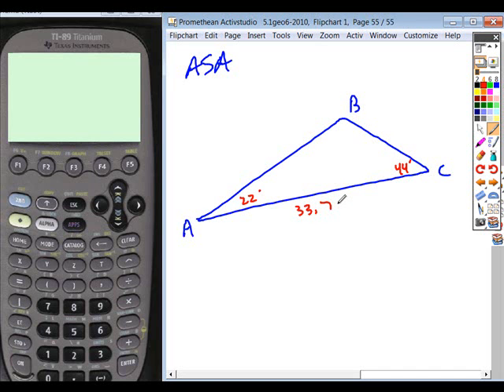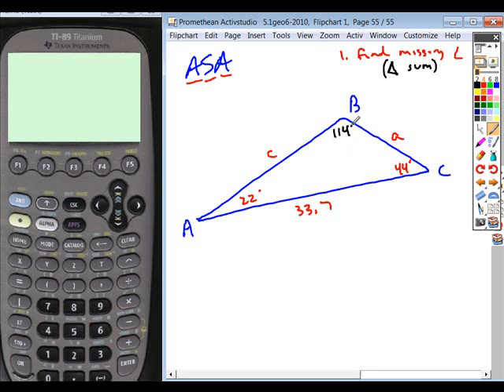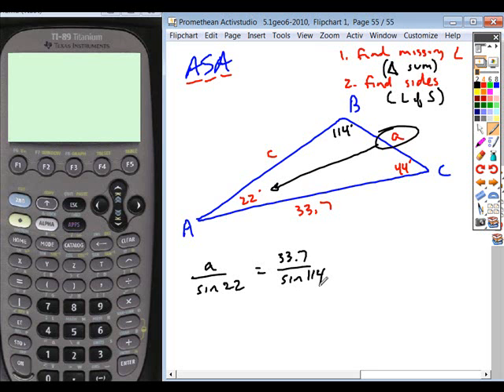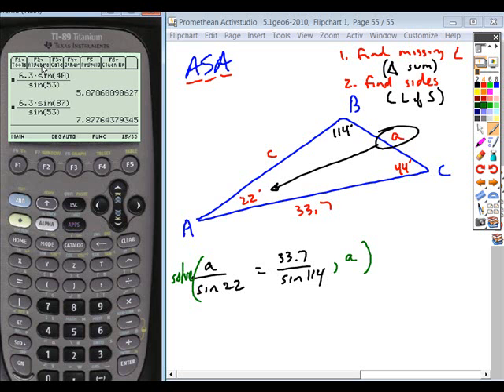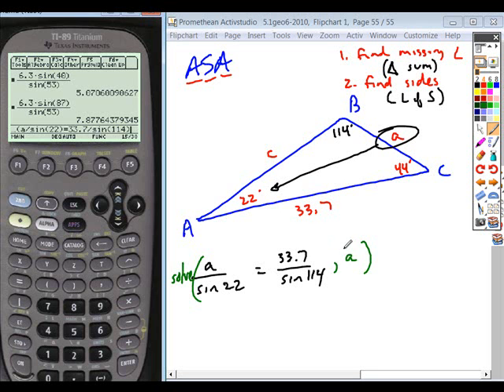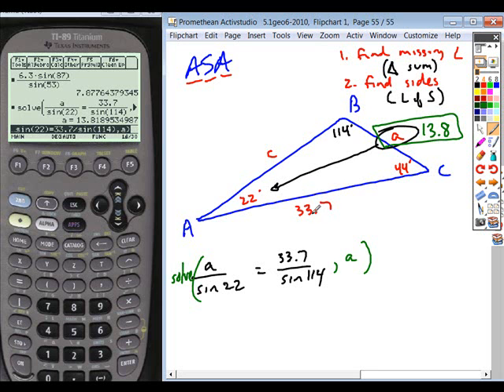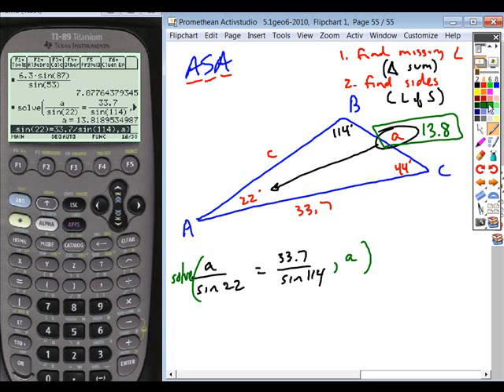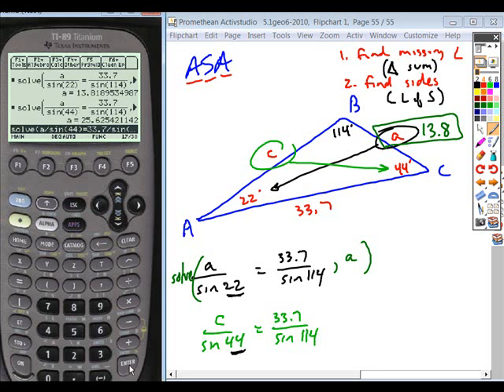5.4geo_LofS_ASA.wmv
5.4 geo Law of Sines: ASA